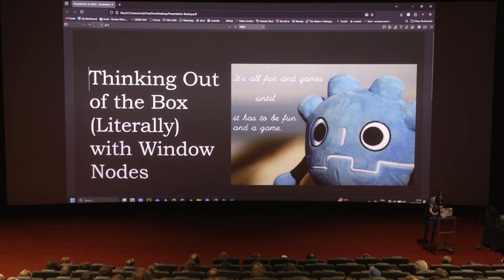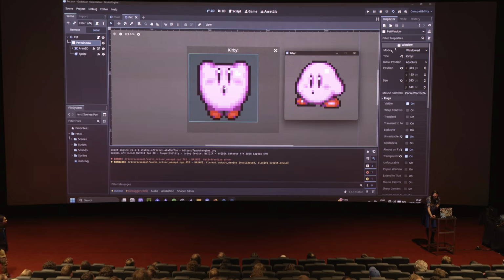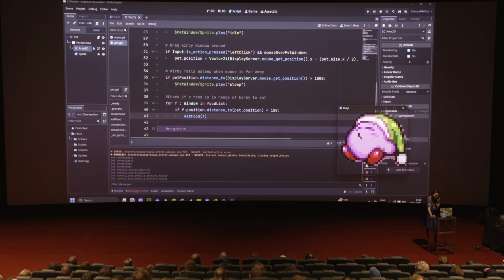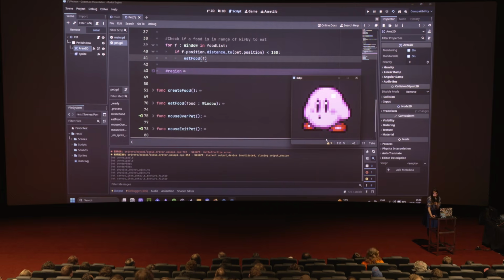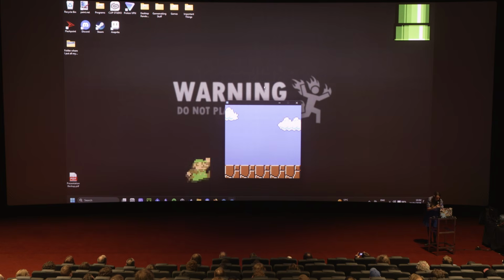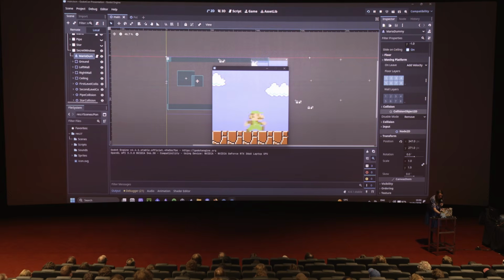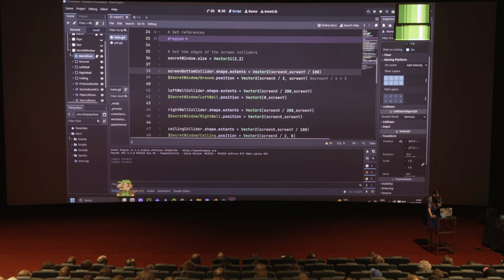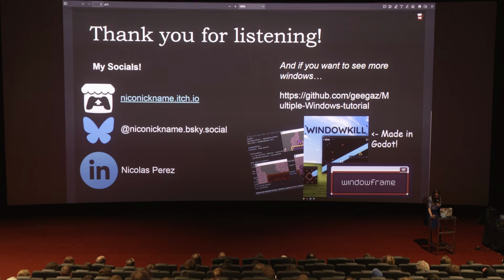Thinking out of the box, literally with window nodes – Nicolas Perez – GodotCon 2026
Window nodes let you open new windows on the players desktop, and you can do a lot with them! Like virtual pets and desktop decorations, but also games that play out between multiple windows, and characters and enemies leaving the bounds of their own games.
I'll show some examples of cool things you can do with window nodes, and give some useful tips to get started on using them to make more cool out-of-the-box games!

⚡ Lightning talk
Speaker: Nicolas Perez